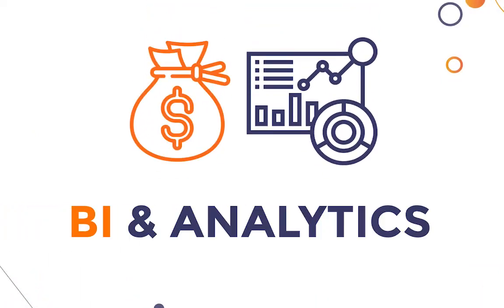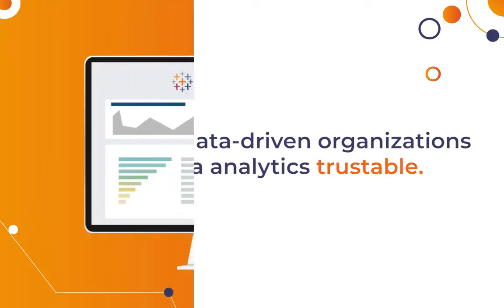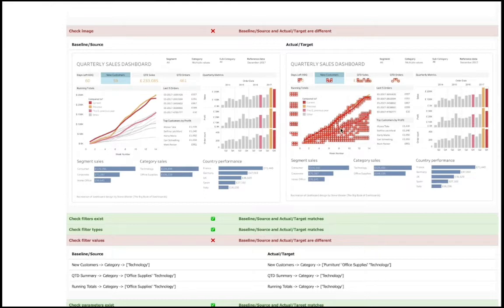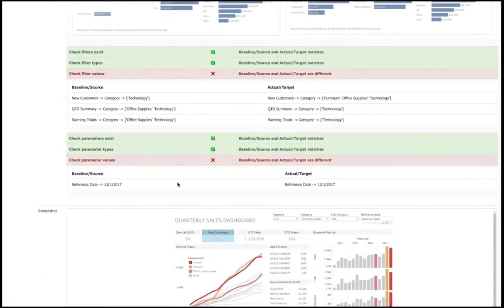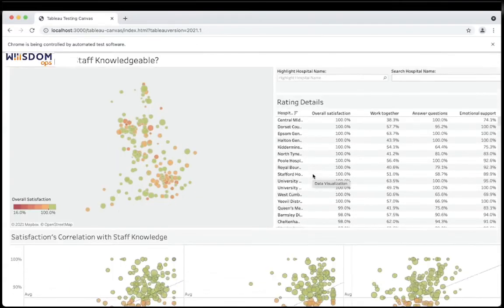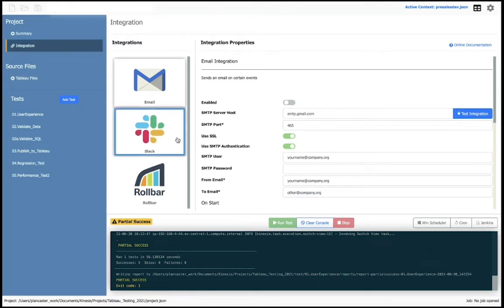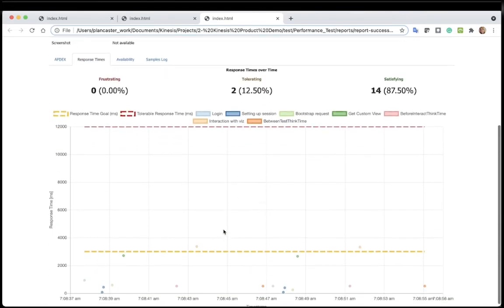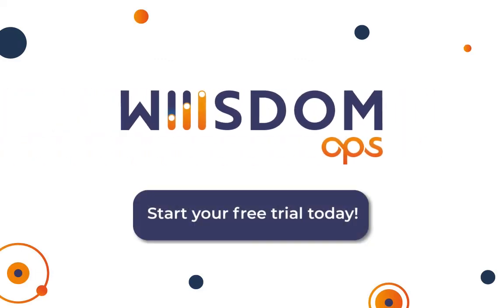Welcome to Wiiisdom Ops -- Automated Testing For Tableau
Watch this video to discover Wiiisdom Ops -- the automated testing solution for your Tableau dashboards.